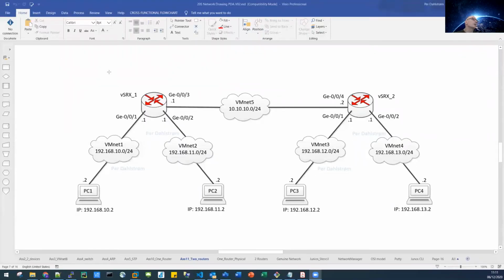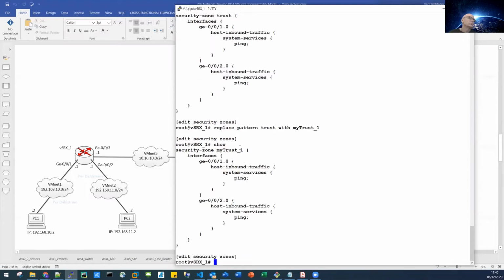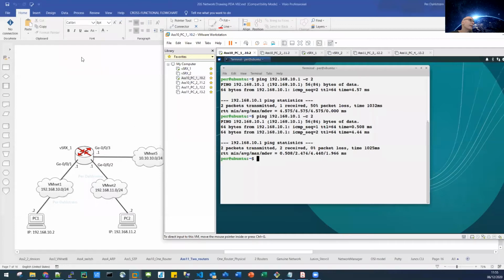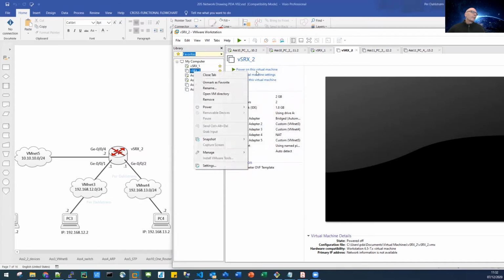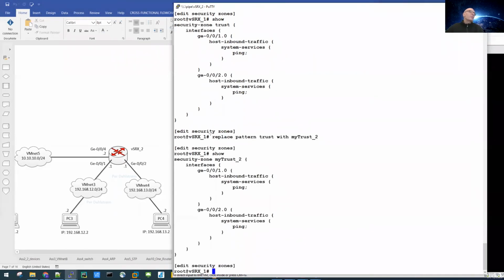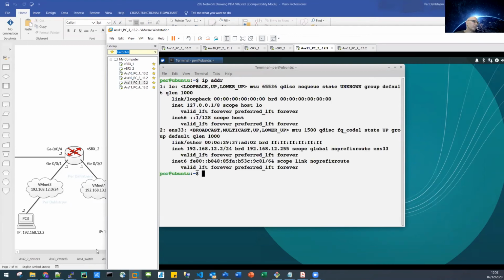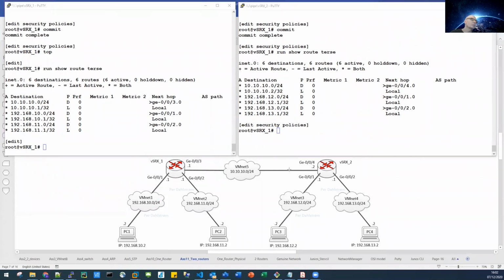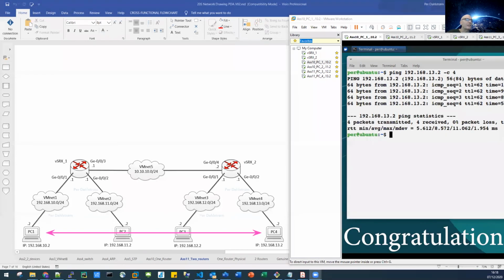Ass11 part4 Configure routers in CLI with static routes and configure PCs on subnets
There you find links to all course video's.

It is 25 minutes long as I show some intermediate simple
tests along the configuring.
Configuring static routes in SRX using the Junos CLI.
More on Linux routing table:
  Gateway
  Link-local IP addresses and route
SRX CLI:
  replace pattern statement.
  run show route terse